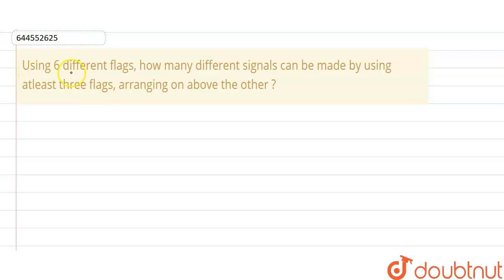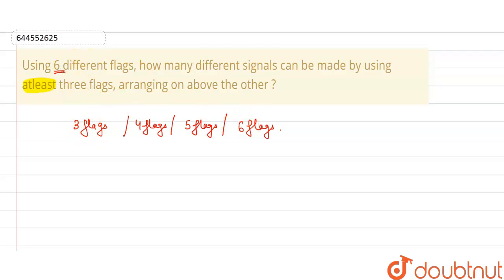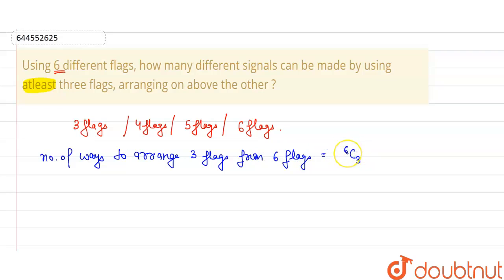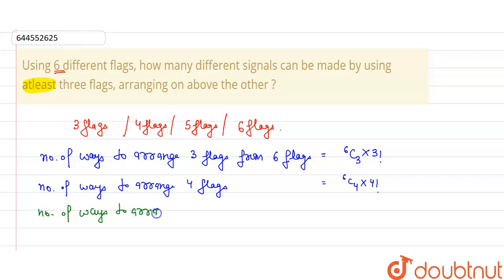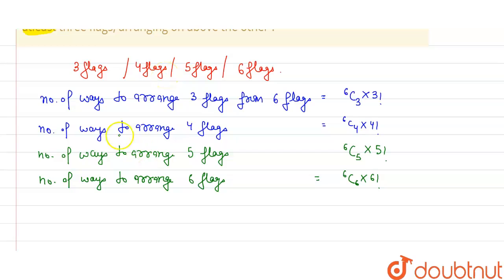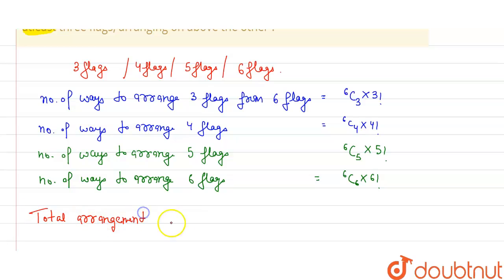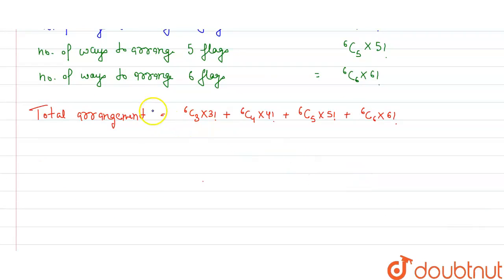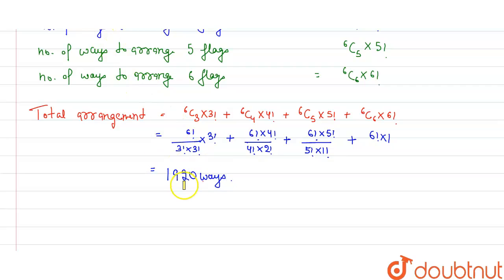Using 6 different flags, how many different signals can be made by using atleast three flags, ar...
Using 6 different flags, how many different signals can be made by using atleast three flags, arranging on above the other ?
Class: 12
Subject: MATHS
Chapter: COMBINATORICS
Board:IIT JEE

👉 Have Any Query? Ask Us.